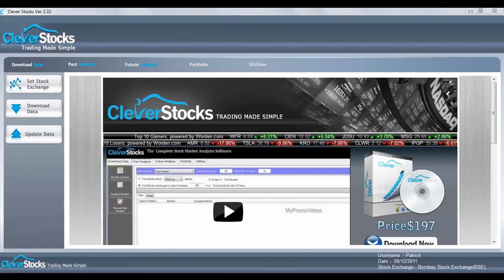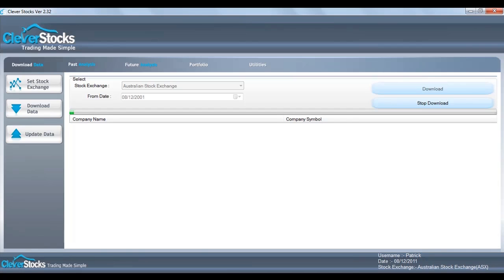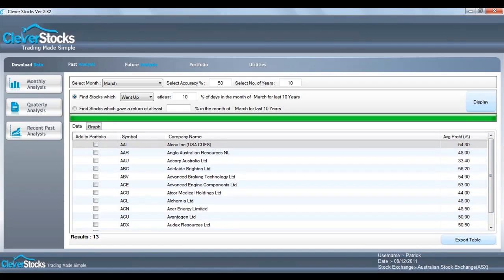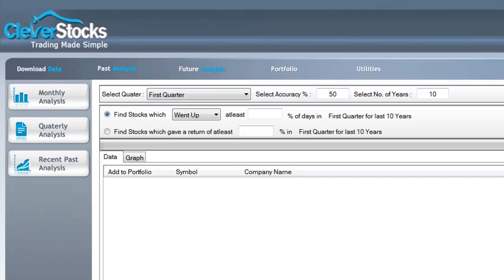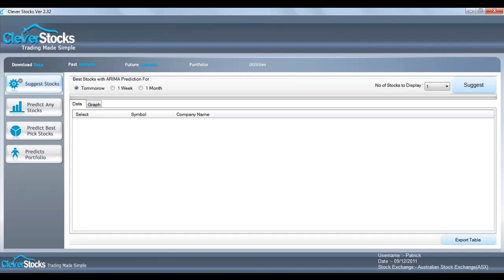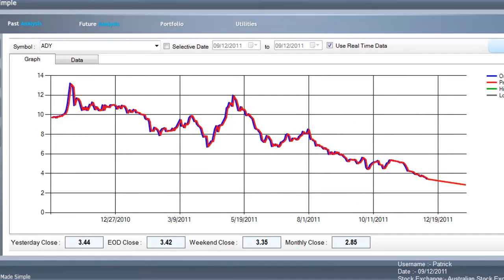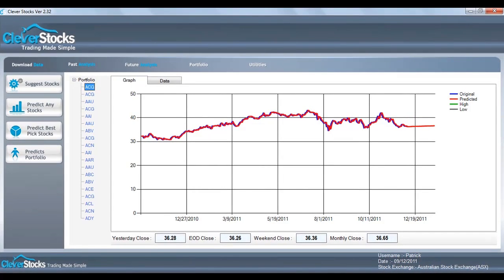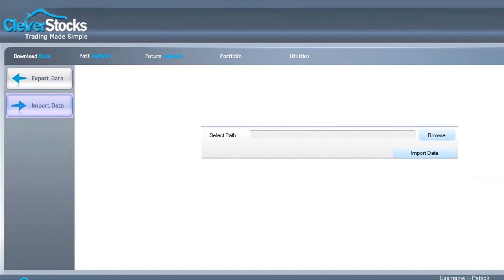Clever Stocks Demo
Demo of the Clever Stocks Software. CleverStocks is a powerful market analysis and prediction tool that can give you a significant edge in your day to day trading strategies. The software is conceptualized and developed by seasoned stock market traders and uses very advanced mathematical techniques to make its recommendations.